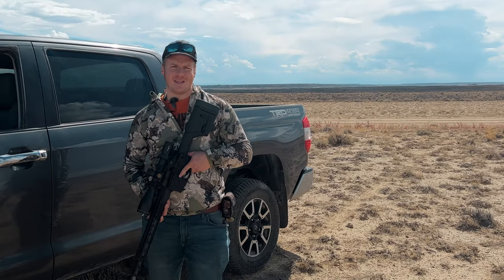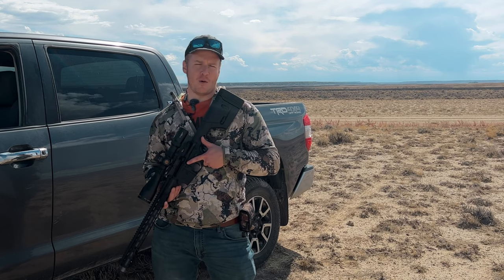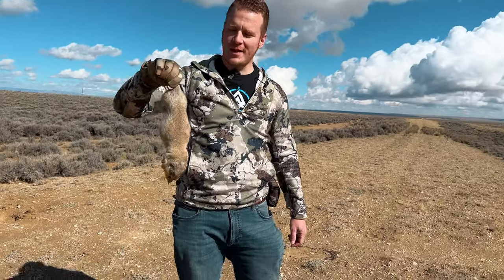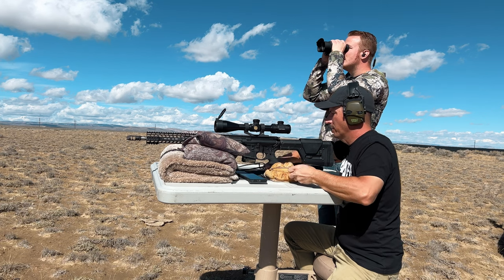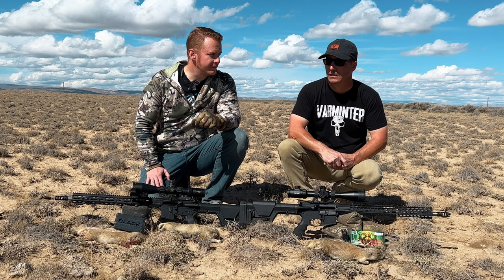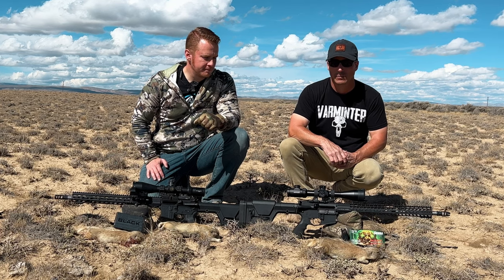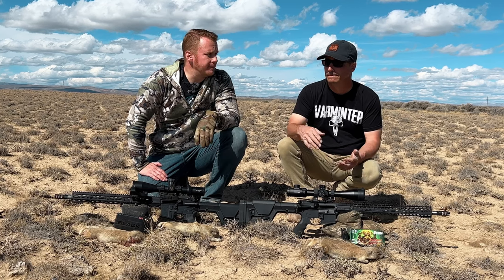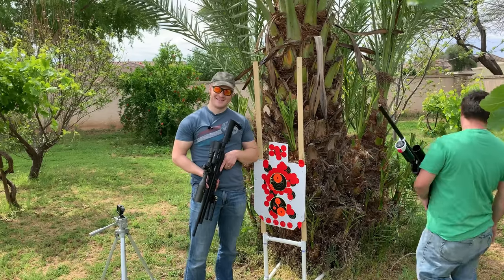Extreme Longe Range Hunting: Stag Arms 6mm ARC VS Prairie Dogs With Varminter Magazine (Part 1)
Testing precision to its limits with the Stag Arms Covenant 6mm ARC and 224 Valkyrie, I am out in Wyoming hunting prairie dogs with Varminter Magazine! This is part 1; part 2 of this epic long range hunt coming soon!

Additional music Extreme Sport Rock CrossFit provided by